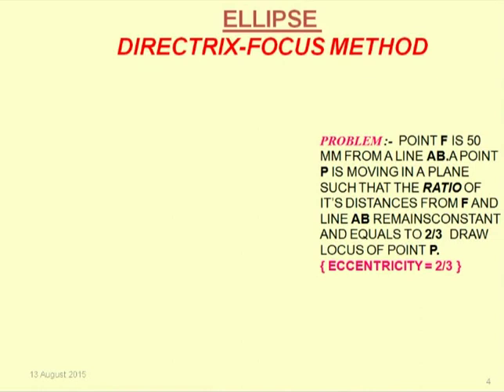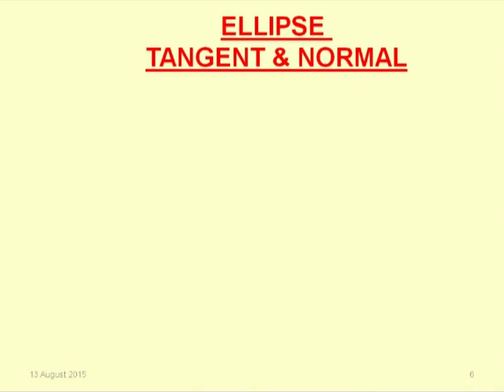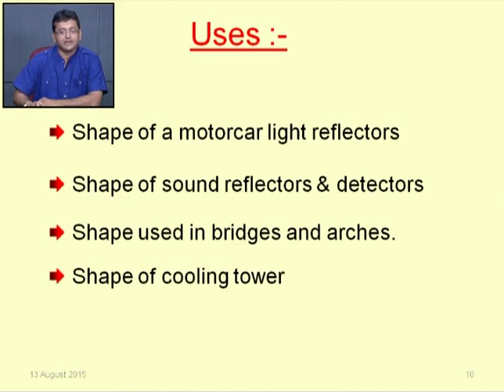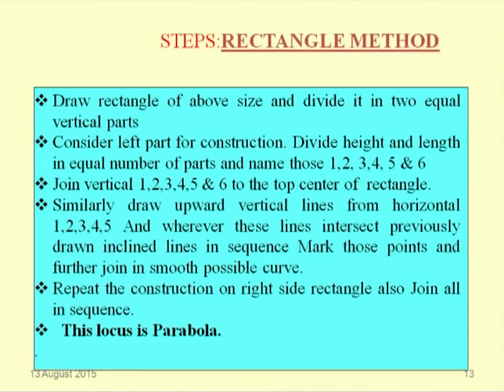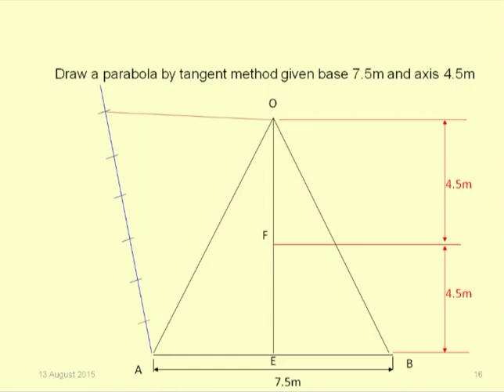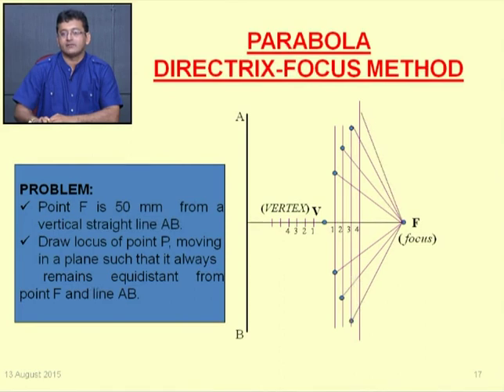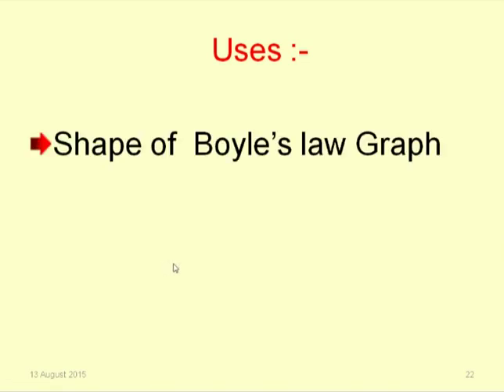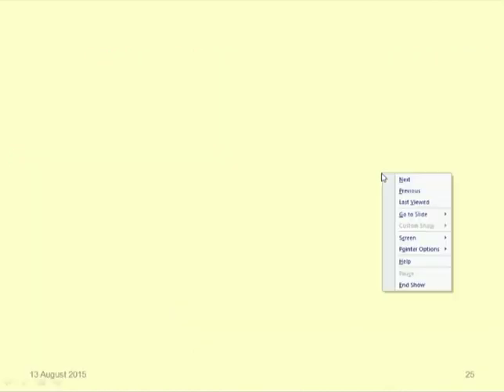ED-Lecture-11-Engineering Curves-Part 3